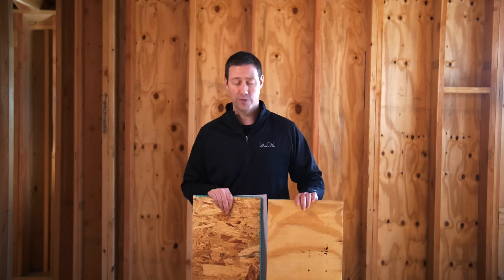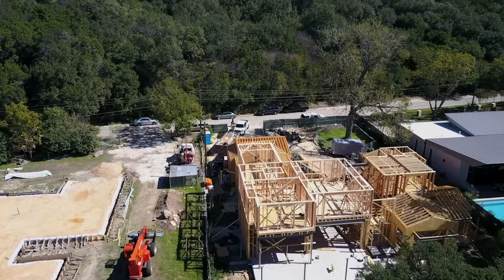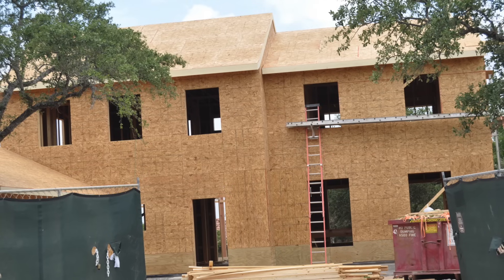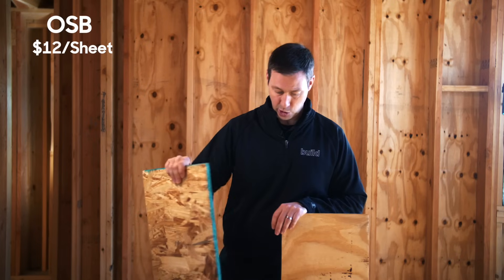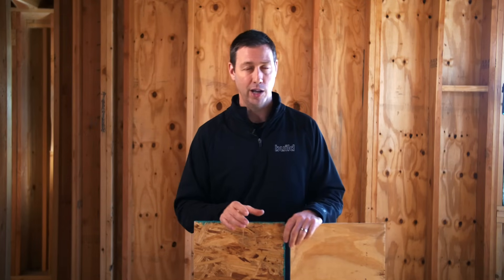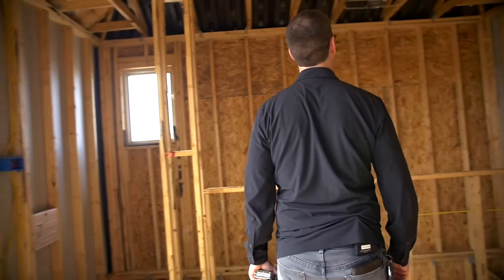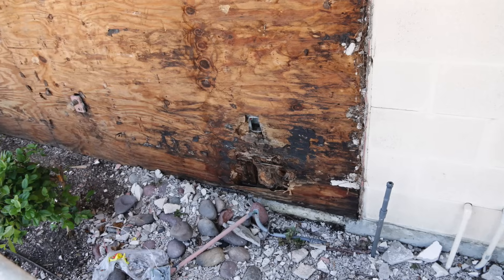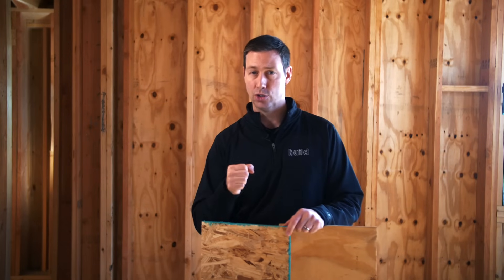Framing : OSB vs. Plywood - Whats the difference in COST AND PERFORMANCE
Talking Cost and Performance With The Most Popular Sheathing Choices - Plywood vs. OSB when Framing a New Home!

Huge thanks to our Show sponsors USG/Tremco, Polywall, Huber, Dorken Delta, Prosoco, Marvin Windows, Roxul & Endura for helping to make these videos possible!  These are all trusted companies that Matt has worked with for years and trusts their products in the homes he builds.